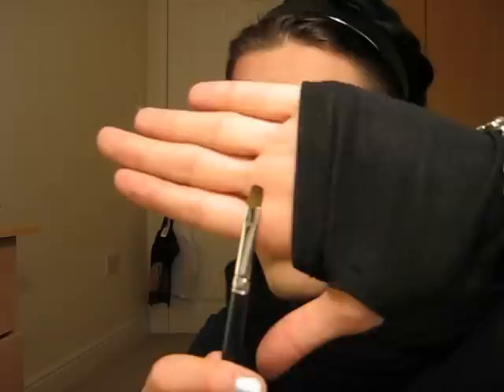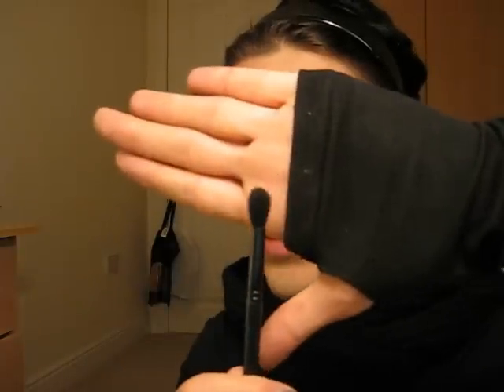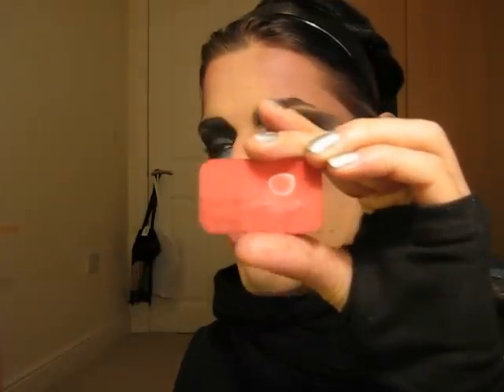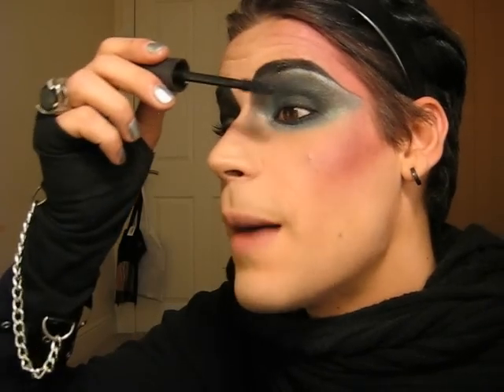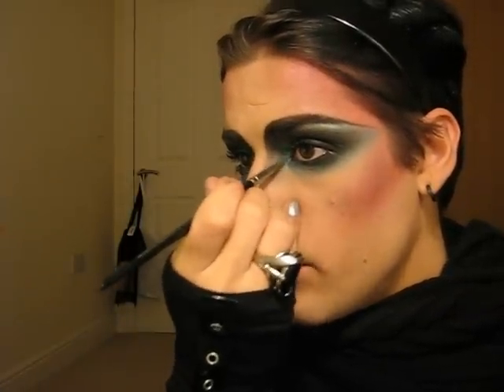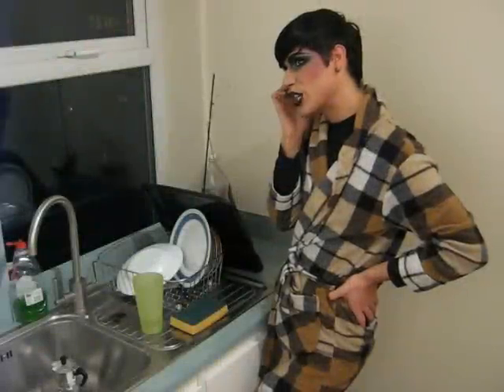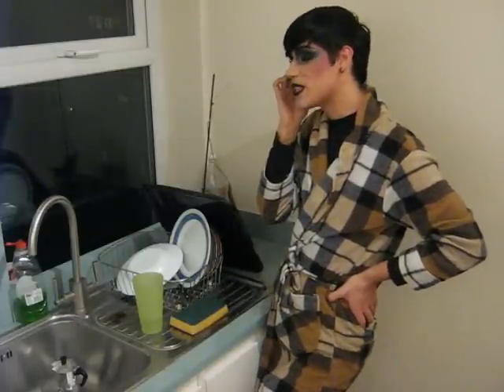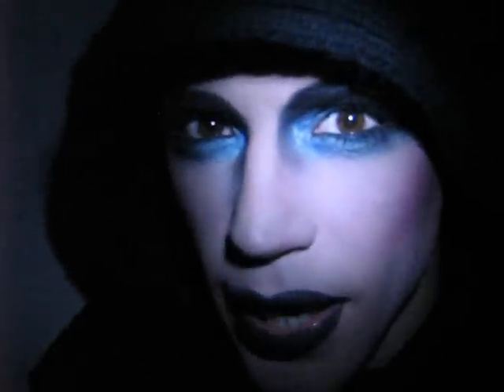Colorful Japanese Gothic Make Up Tutorial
I'm sorry if I couldn't speak properly in this video but I was very nervous and angry, and still sad about all this story. I was trying to be funny as usual but I guess I failed. Before starting filming I watched some videos of Sophie Lancaster on YouTube and I couldn't stop crying! I've been in the same situation years ago, but I managed to run away and escape. I thank GOD every day for being still alive! THIS HATE NEEDS TO END! R.I.P. Sophie Lancaster ♥

► MAKE-UP: Kryolan, Illamasqua, Bobbi Brown, Dior, Max-Factor, L'oreal

► MUSIC CREATED BY MY SEXY FRIEND ♥: QBoy Music - Download it for free

► I have all the necessary rights and permissions to commercially use all elements of my video.

► Drag Queen/Artist Make Up Tutorial Transformation